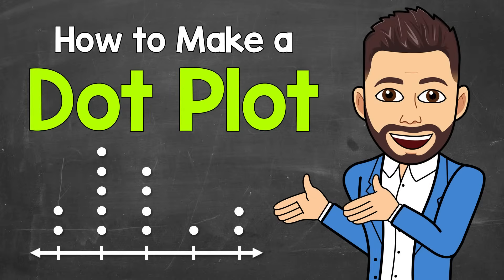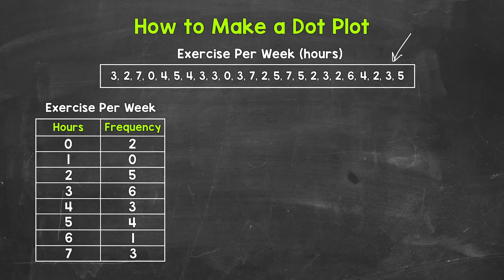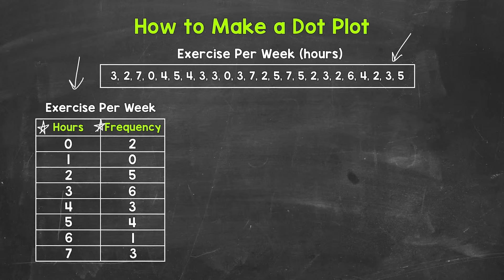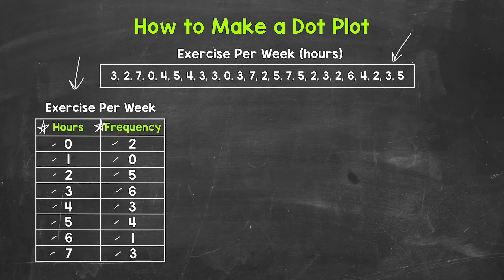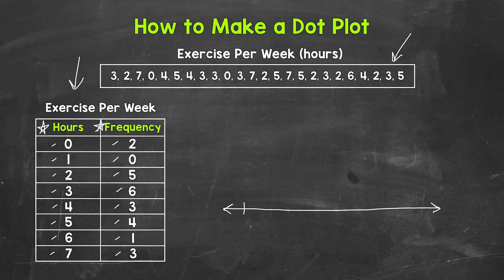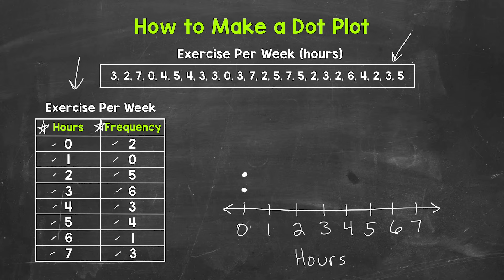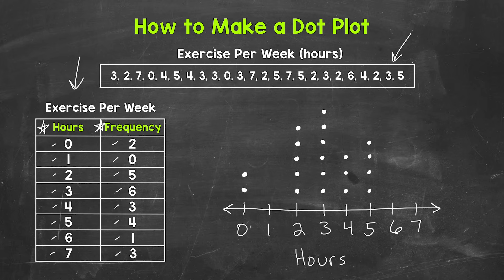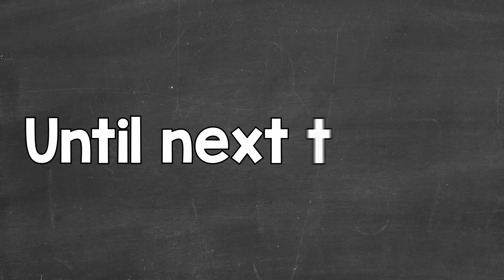How to Make a Dot Plot | Math with Mr. J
Welcome to How to Make a Dot Plot with Mr. J! Need help with dot plots? You're in the right place!

Whether you're just starting out, or need a quick refresher, this is the video for you if you're looking for help with dot plots. Mr. J will go through an example of a dot plot and how to make a dot plot step-by-step.

✅ Chapters and Timestamps:
00:00 - Intro
00:53 - Frequency Table Explained
02:39 - Dot Plot Explained

Hopefully this video is what you're looking for when it comes to making a dot plot.